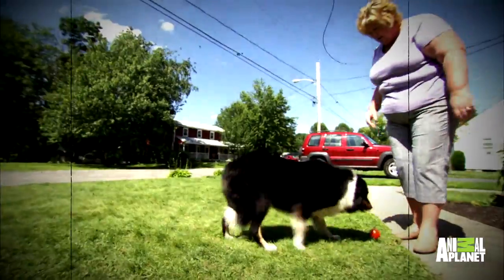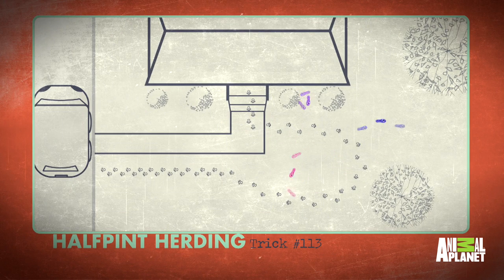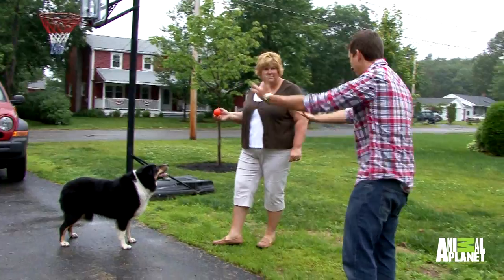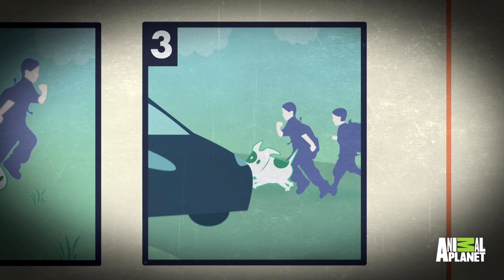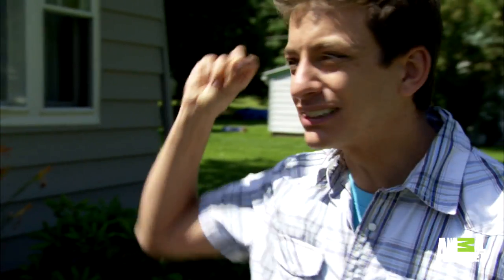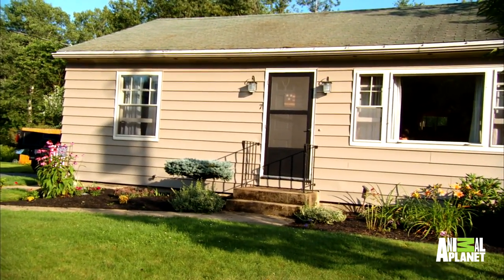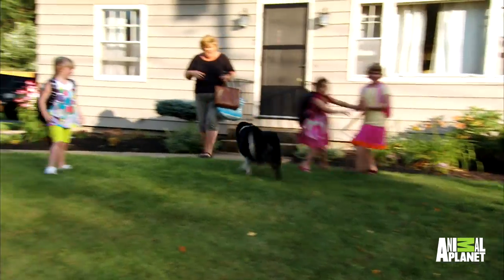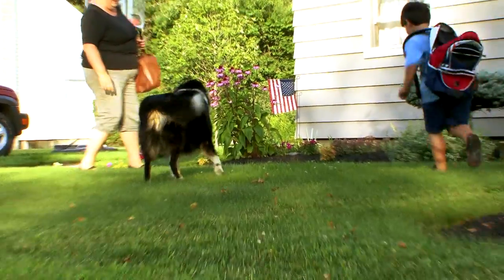Channel Your Dog's Natural Insticts to Herd Kids into a Car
Is it a daily struggle to get your children out of the house and into the car in the mornings? Use your dog's natural herding instincts to get them off to school in record time!